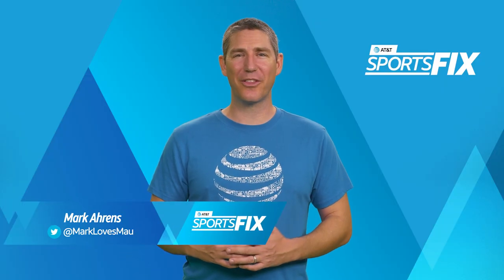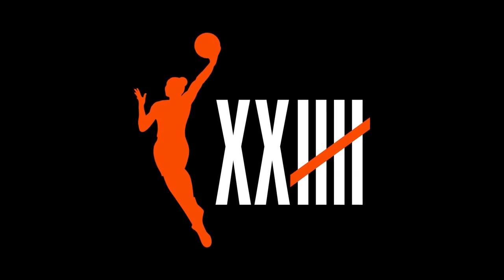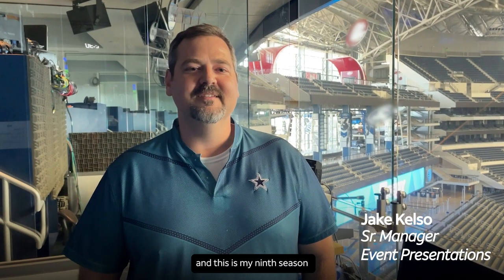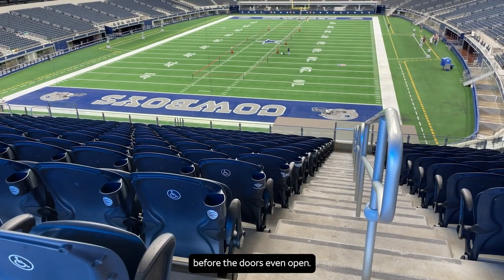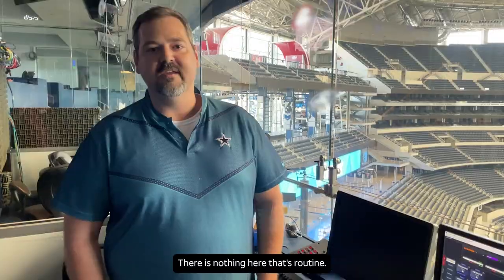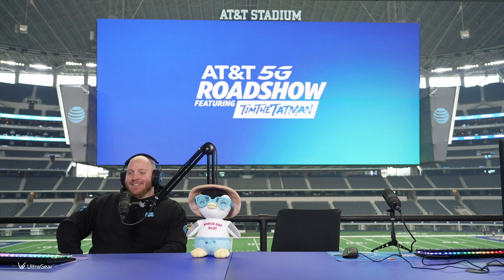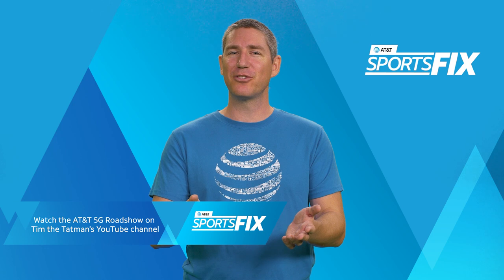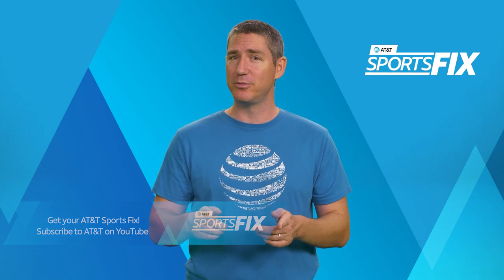Sports Fix with Mark Ahrens | AT&T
In this episode of AT&T Sports Fix with guest host Mark Ahrens:

Experience the WNBA postseason like never before using AT&T 5G Game View.

Go behind the scenes at AT&T Stadium to find out what goes into every Cowboys gameday.

The AT&T Red River Showdown returns on Oct. 9 at the Cotton Bowl Stadium in Dallas, Texas. As part of AT&T’s $2 billion, 3-year commitment to help bridge the digital divide, we'll be donating $5,000 per TD to Dallas-area organization For Oak Cliff.

You can follow our guest host Mark on Twitter at @MarkLovesMau.

From game-changing tech to game-changing personalities, AT&T Sports Fix is your ultimate connection to the world of sports by AT&T. Tune in to each episode and get closer to the sports moments you love and the people who make them possible.

At AT&T, we’re about connection. Connecting you better to the things you love most. On our YouTube channel, that means connecting you to exclusive content with your favorite athletes and celebrities, DIY tutorials, new device features, and more stories from AT&T. We’ve got the instantaneous access you need to inspire and entertain your world.